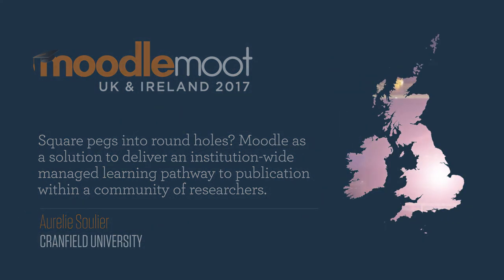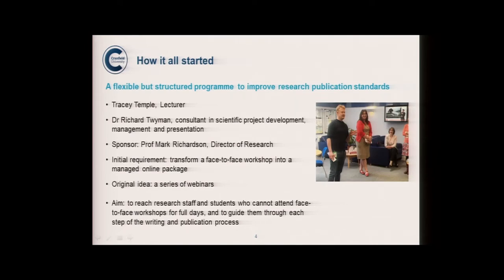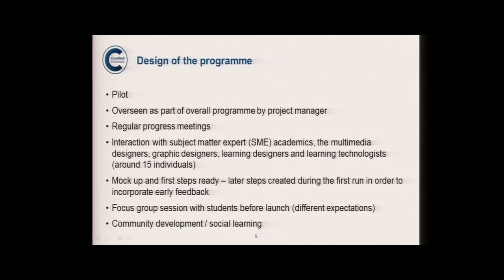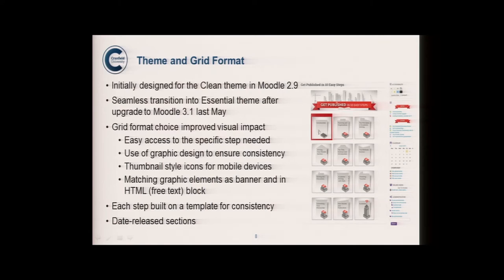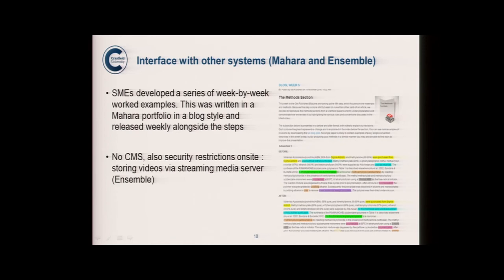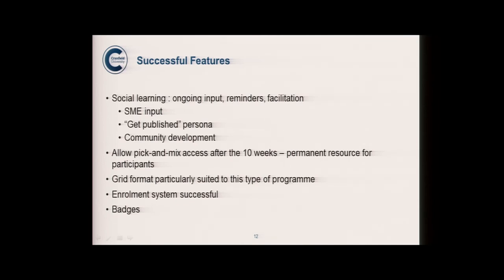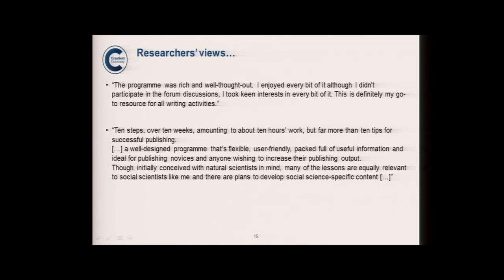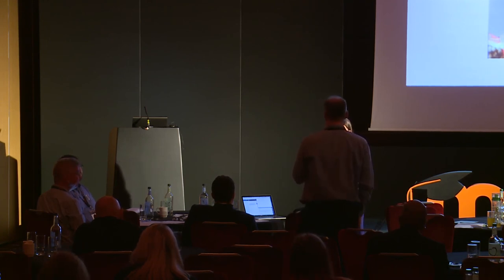Square Pegs into Round Holes: Moodle as a Learning Pathway Solution | Aurelie Soulier at MootIEUK17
Square pegs into round holes? Moodle as a solution to deliver an institution-wide managed learning pathway to publication within a community of researchers. Presented by: Aurelie Soulier (Cranfield University)